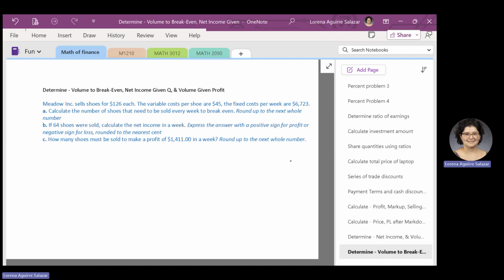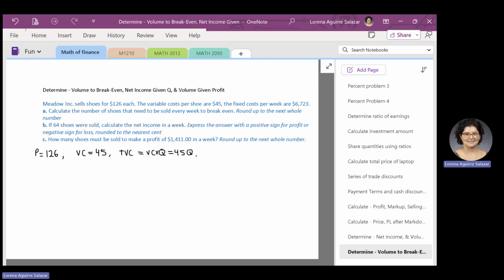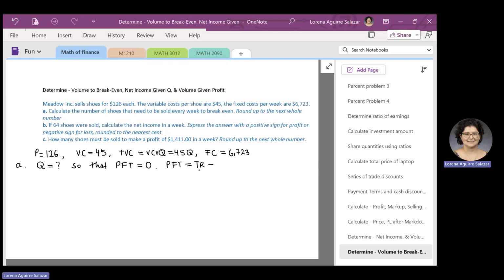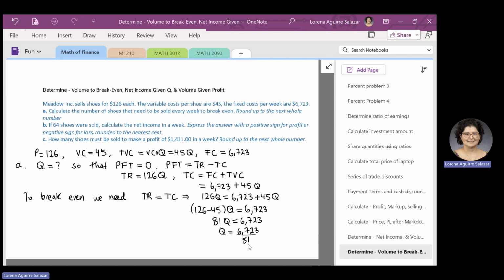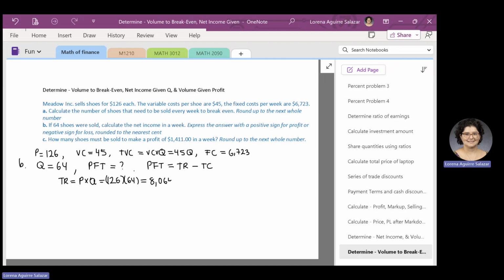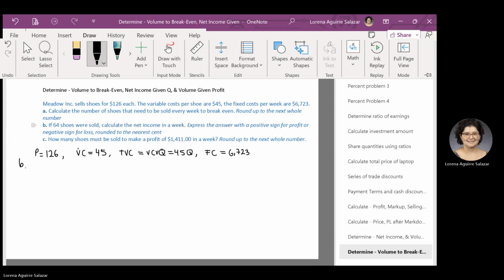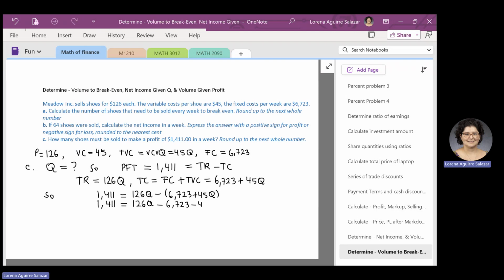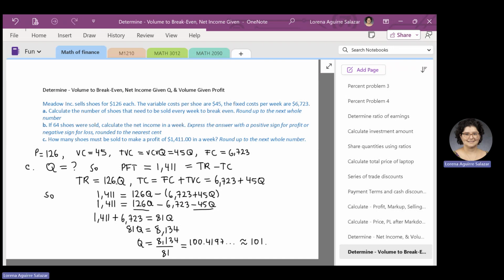Determine - Volume to Break-Even, Net Income Given Q, & Volume Given Profit